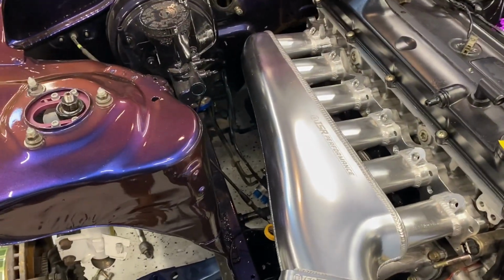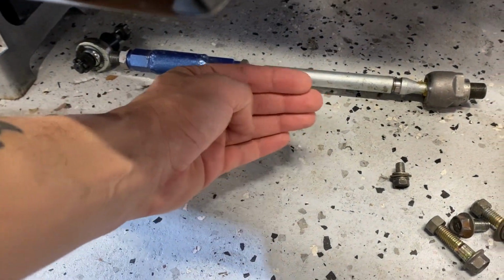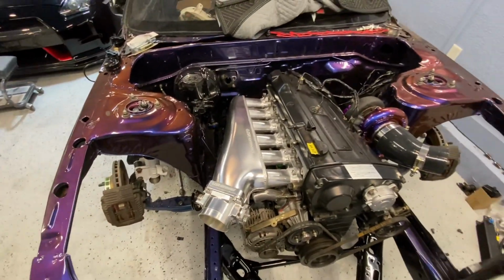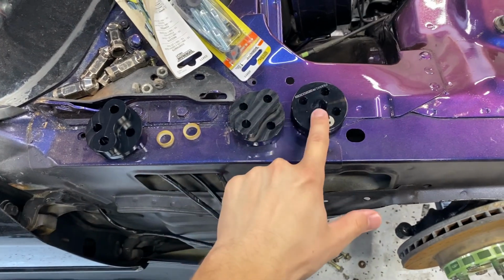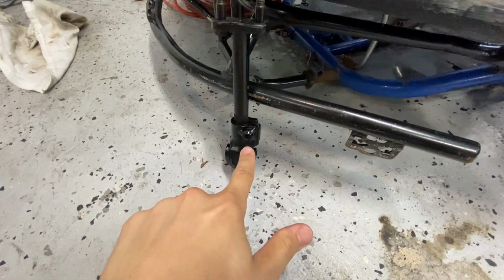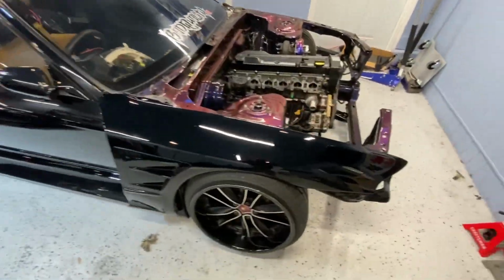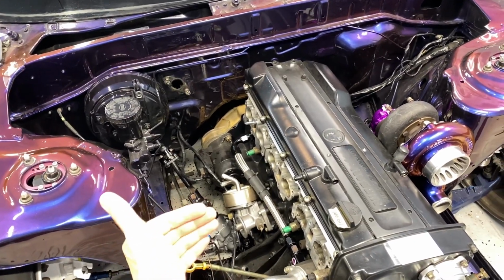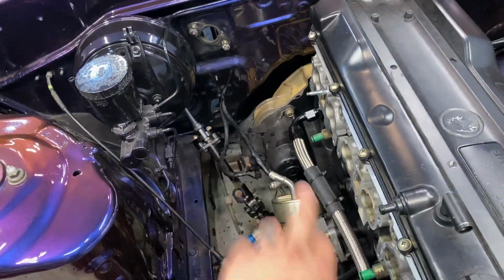R32 resurrection part 7. Back on the ground and steering.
Wrapping up the steering and suspension in the r32 . Just a quick video before i make the engine bay list of all misc items missing.